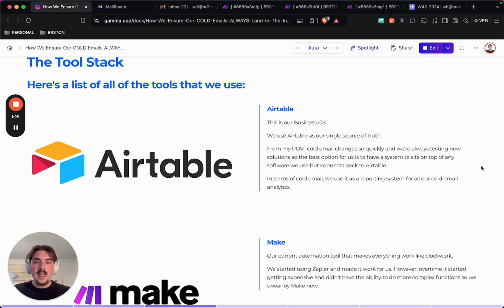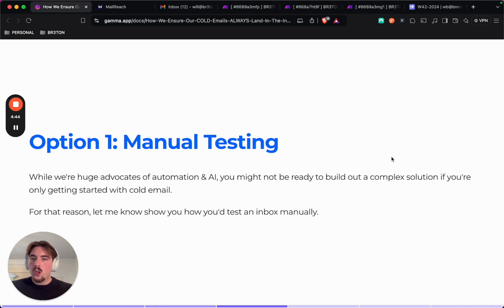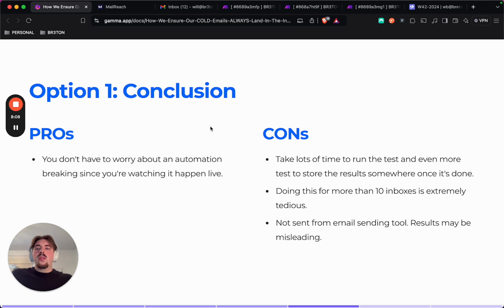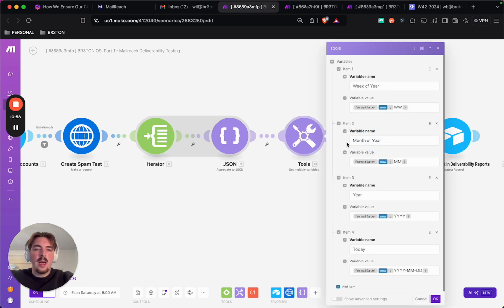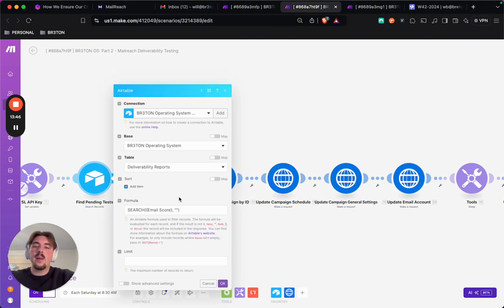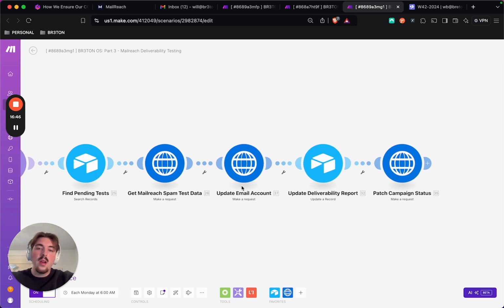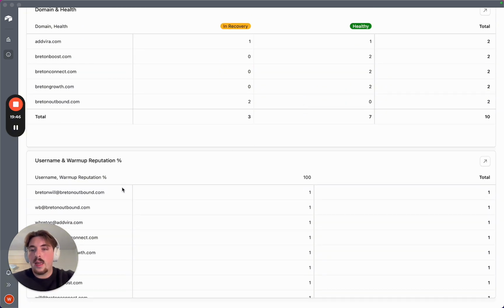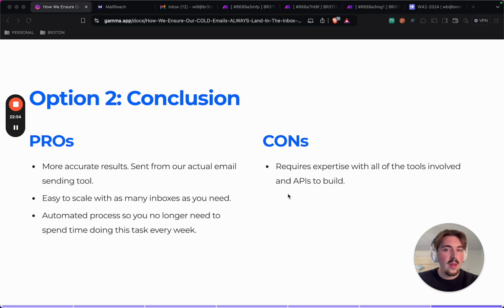How We Ensure Our Cold Emails ALWAYS Land In The Inbox! (Internal Deliverability Testing Process)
In this video, I’ll show you how I ensure my cold emails always land in the inbox using our streamlined deliverability testing process. I’ll walk you through both manual and automated methods, highlighting the tools I use, like Airtable, Make.com, Smartlead, and MailReach. You’ll get a behind-the-scenes look at my automation setup, how I track results, and tips for building your own system, whether you’re starting out or looking to scale.

BR3TON Digital is an outbound agency that partners with B2B companies and helps them book 10-20 additional meetings per month with a proven 5-step method. We specialize in data segmentation, AI messaging, and creative campaigns.